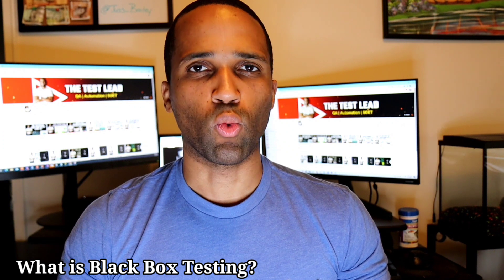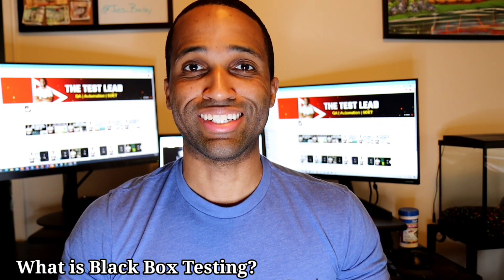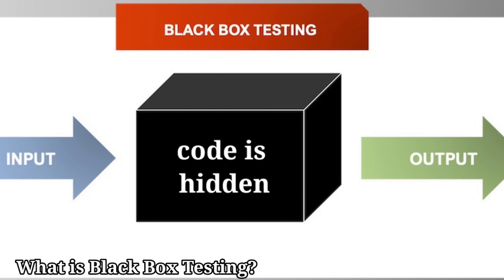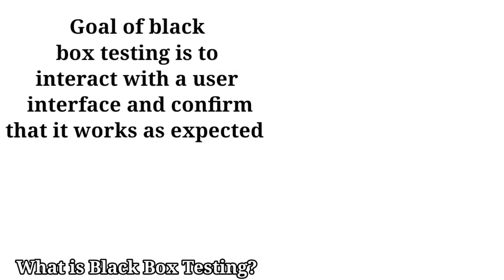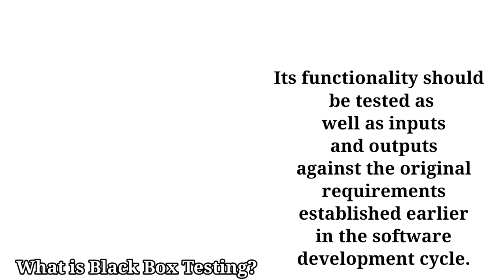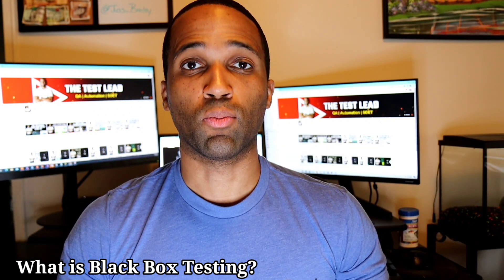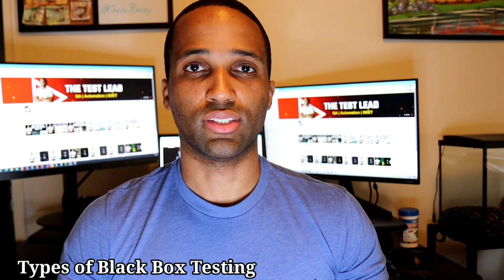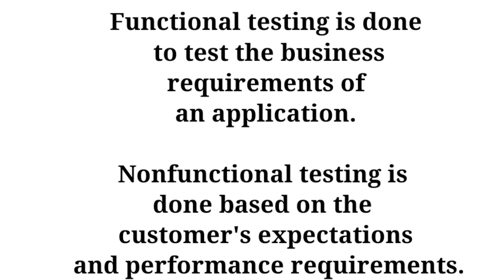QA Black Box Testing Explained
QA Must Know Terminology Vocab Book

Threads:Juss_Bailey